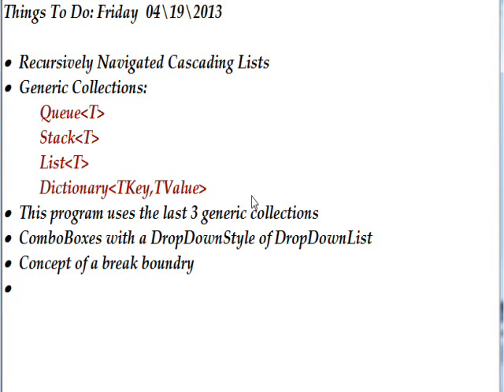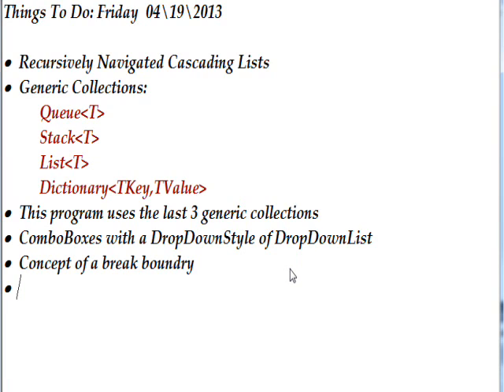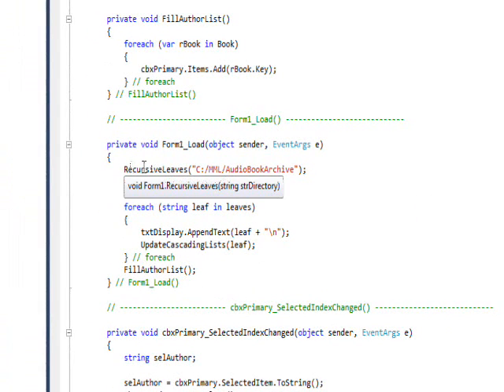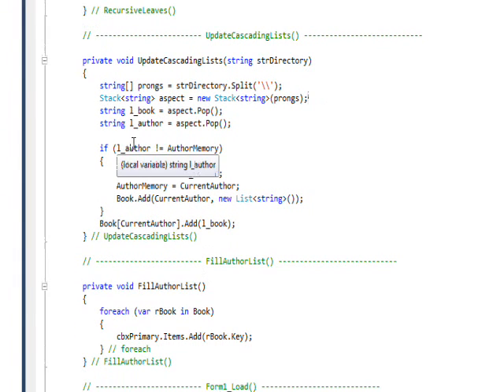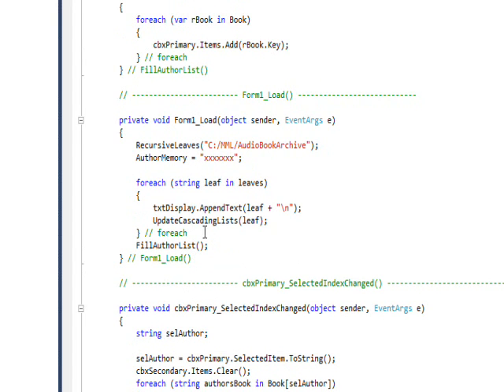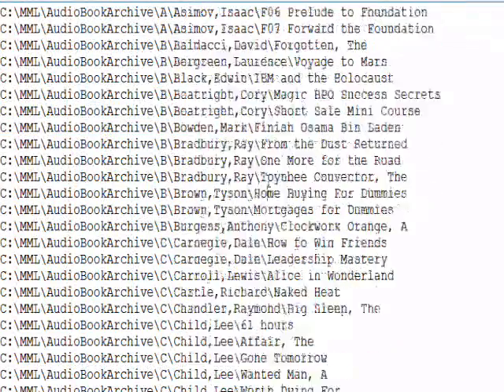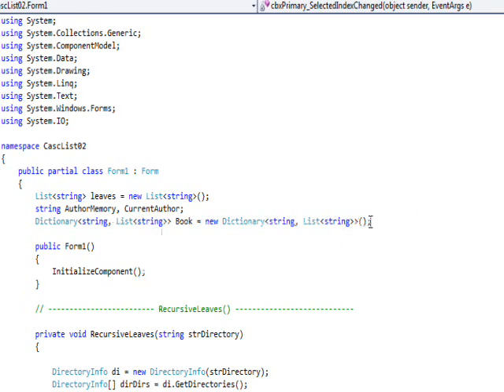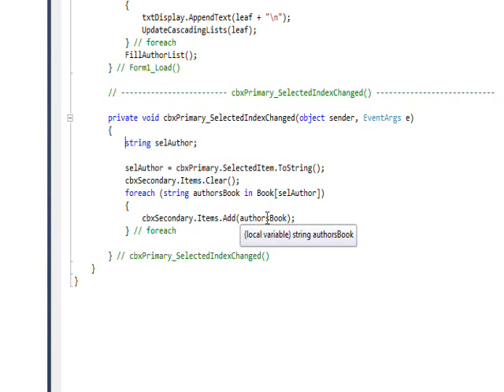C# Edge 180 RNCL2 Recursively Navigated Cascading Lists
has all my video tutorials usually with source code in an organized cyber-library. In this video we learn how to recursively navigate a directory tree structure and to populate two combo-boxes with the last two prongs of the directory path in such a way that the first combo-box cascades into the second combo-box.